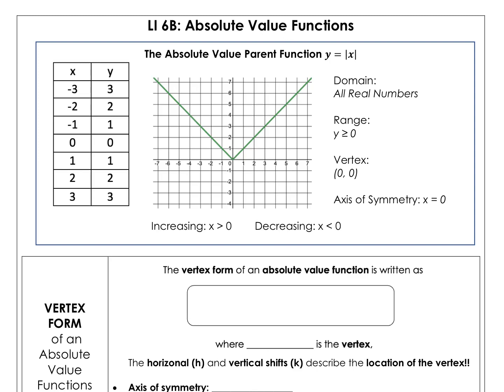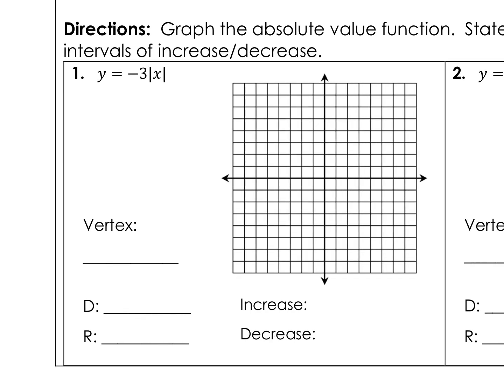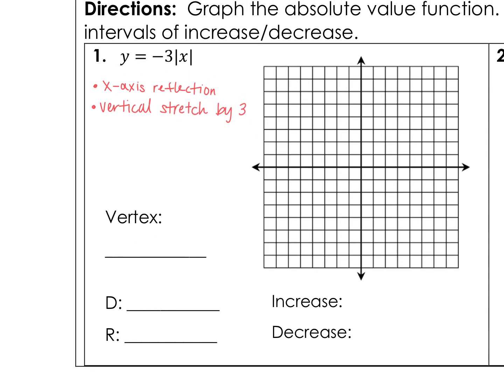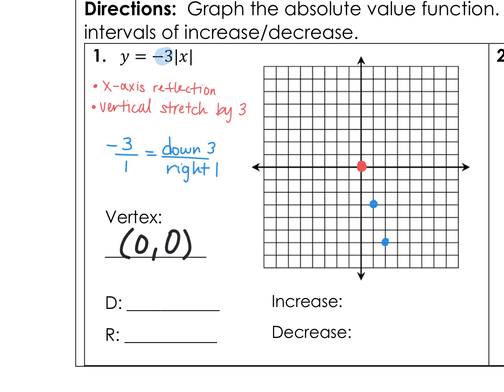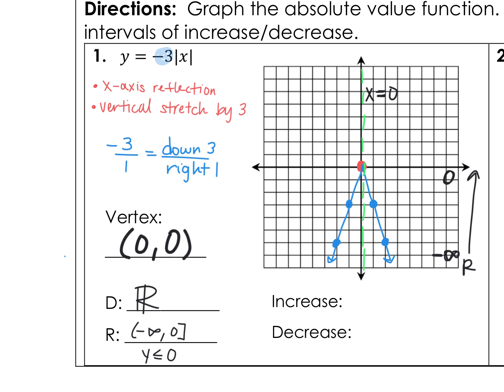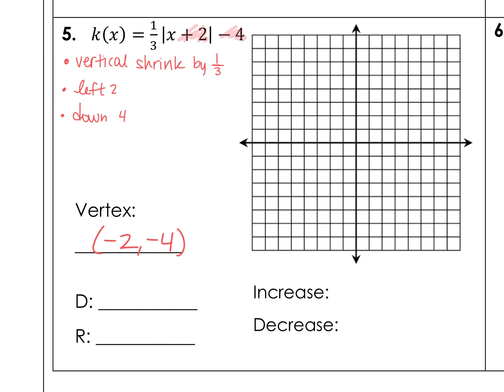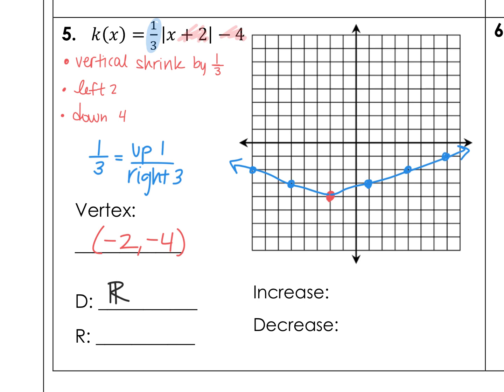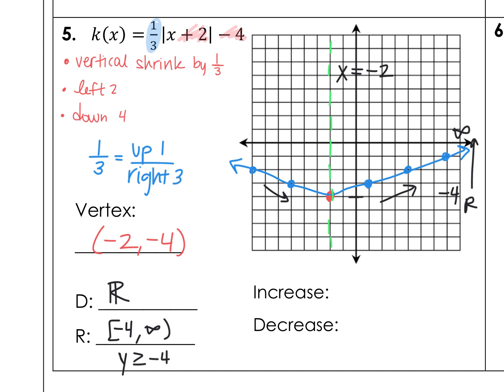A2 6B Absolute Value Function Notes